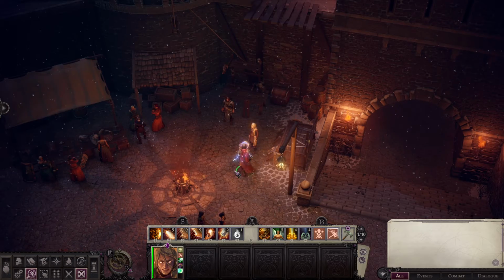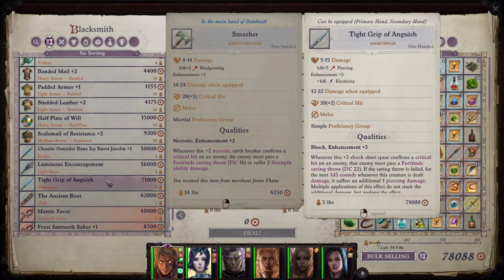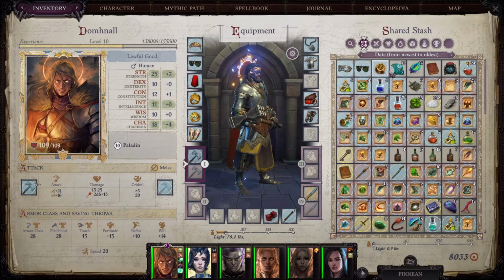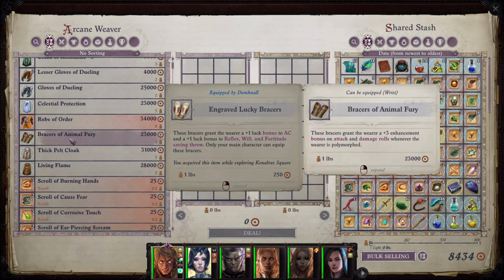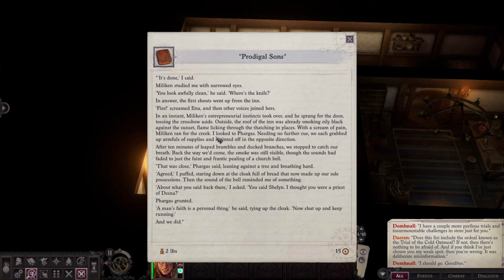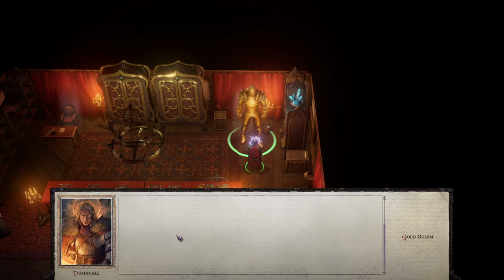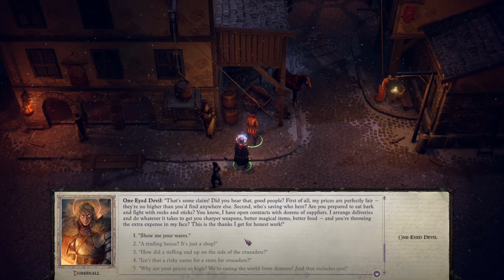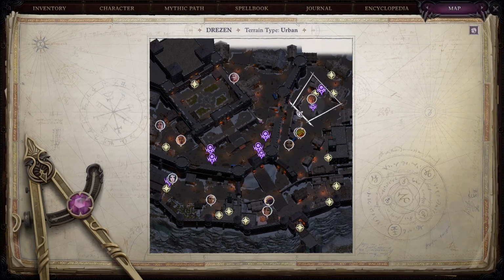Gandering at Goods - Pathfinder: Wrath of the Righteous Enhanced Edition - Let's Play - 73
Episode 73 of Let's Play Pathfinder: Wrath of the Righteous Enhanced Edition is here! We tour Drezen, and look at the merchants' goods. Enjoy!